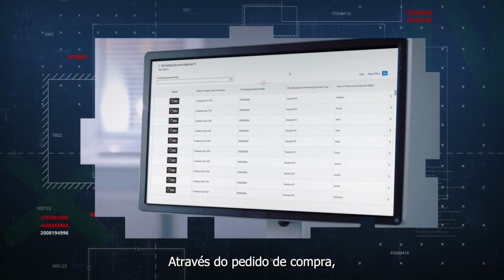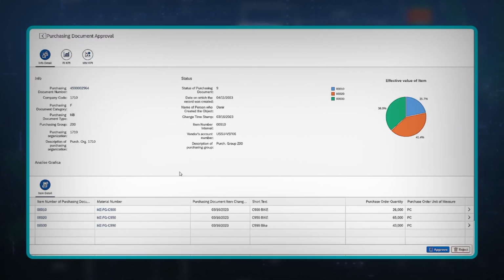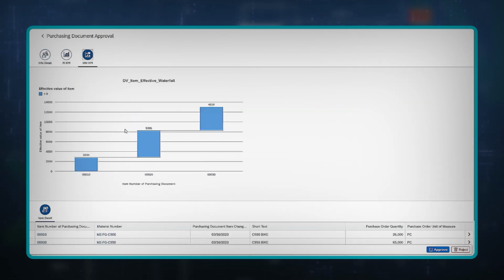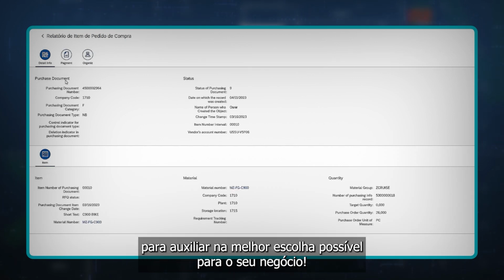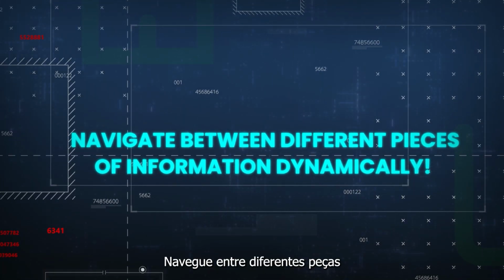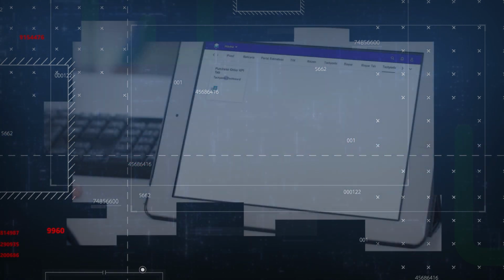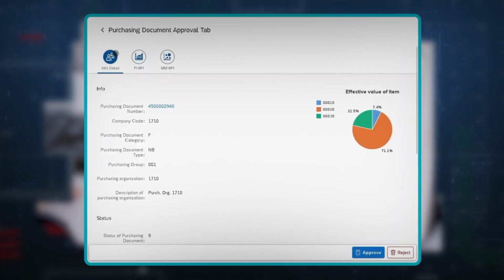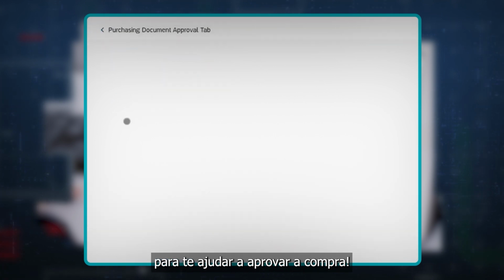Institucional Tachyonix - How to make it easier!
00:00 Introdução

A Tachyonix quase elimina o código de back-end, utilizando algoritmos de IA que integram modelos SAPUI5 de forma automática e dinâmica ao sistema de back-end ABAP. Ao fazer isso, a Tachyonix não apenas transforma a maneira como os aplicativos de negócios são criados, economizando drasticamente tempo e recursos, mas, mais importante, coloca o processo de desenvolvimento nas mãos dos usuários de negócios e partes interessadas, eliminando a lacuna entre negócios e tecnologia.